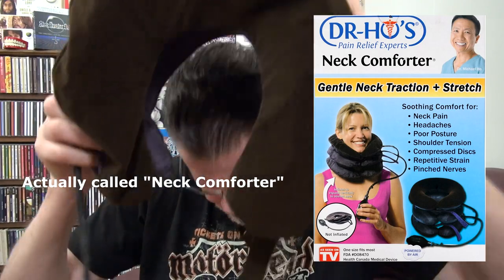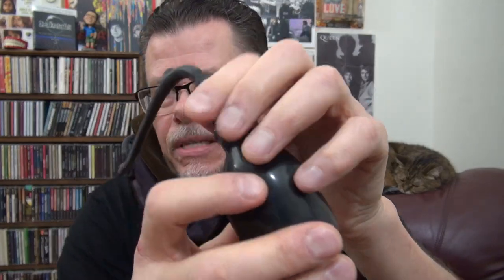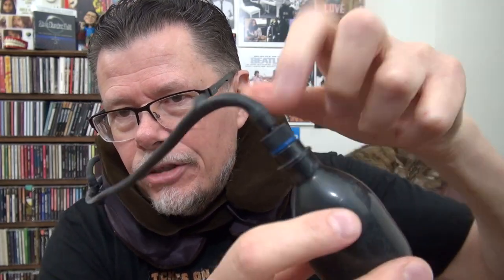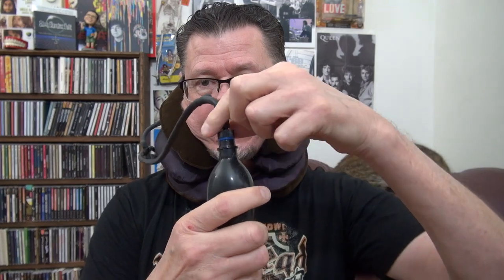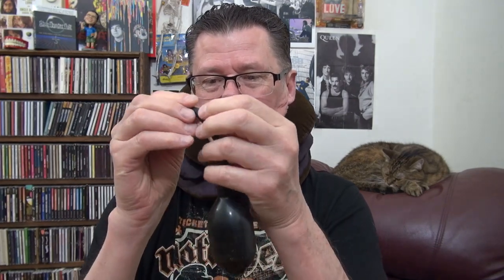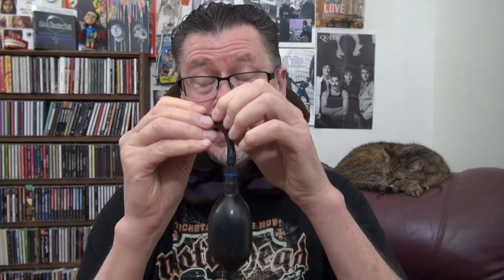How To Use Dr Ho's Neck Comforter and Review